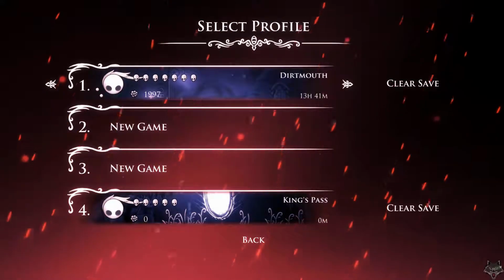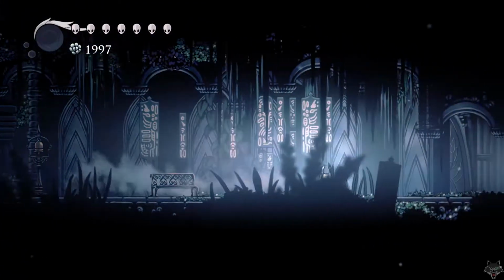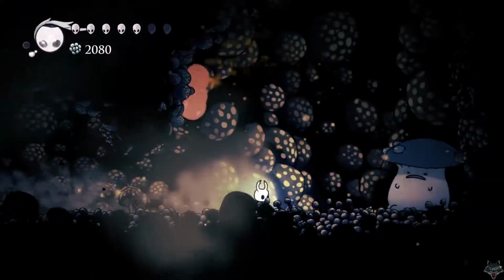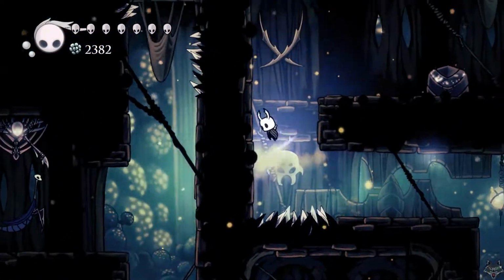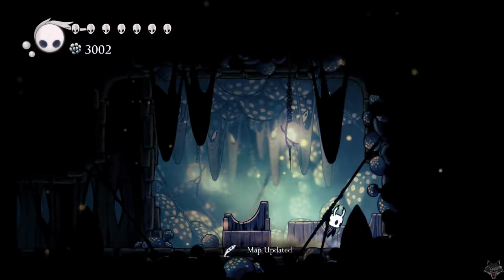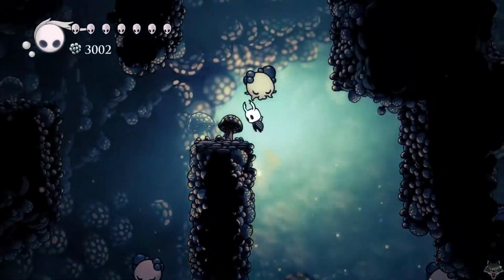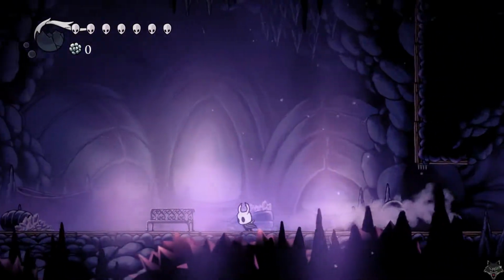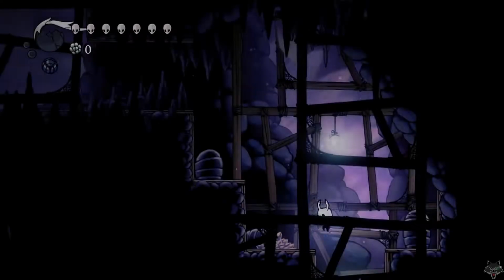LAZER BEAMS, LAZER BEAMS EVERYWHERE! | Hollow Knight #25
Hey guys! Welcome back to Hollow Knight.

We stumble upon a familiar, if not entirely friendly, face!

He will light you up though.